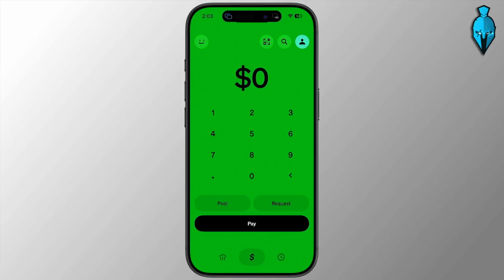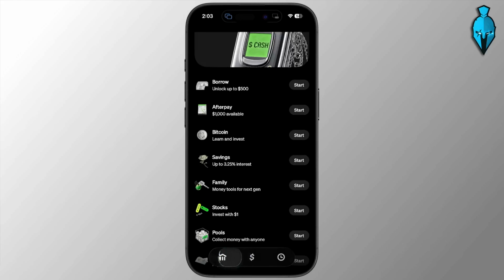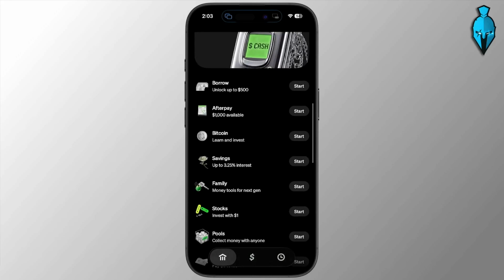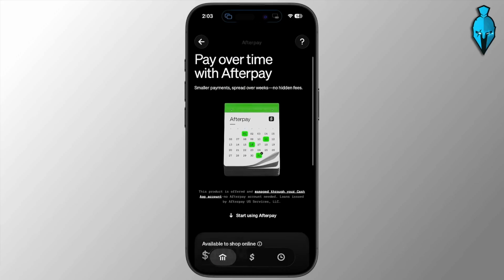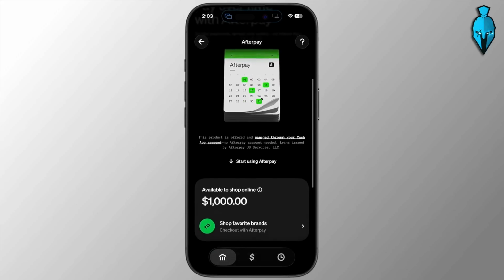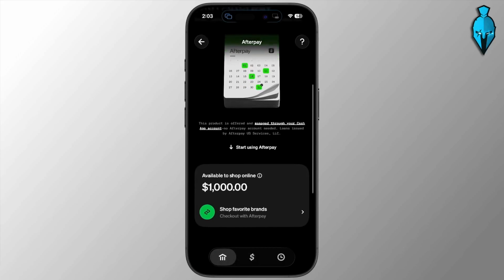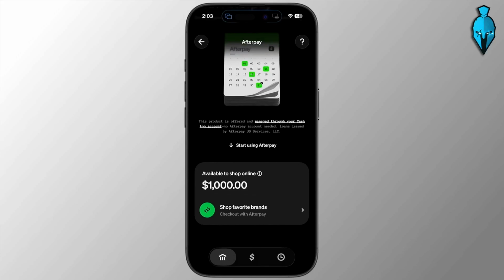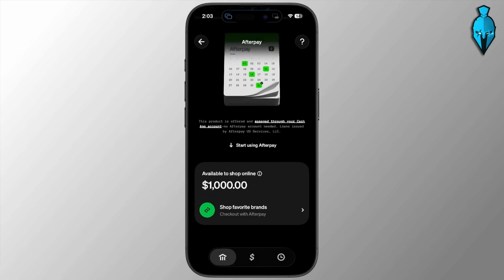How To Use Afterpay On Cash App - Full Guide